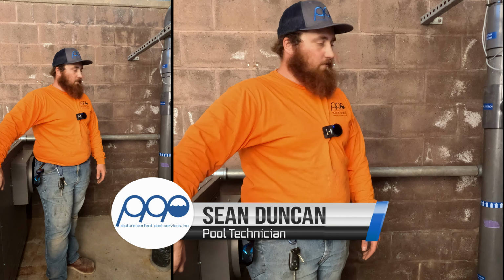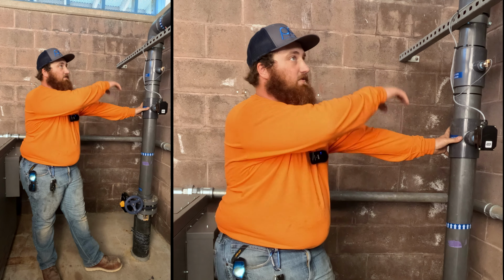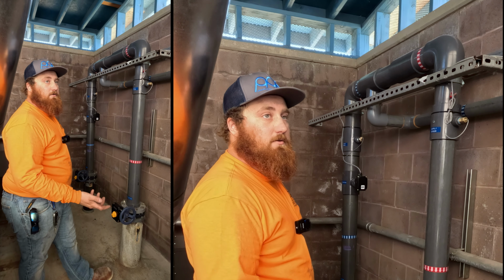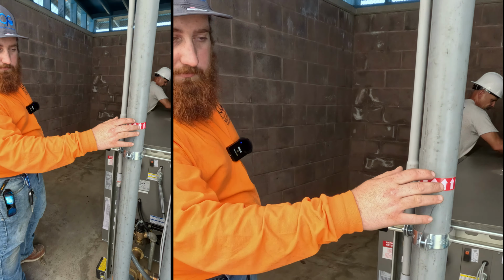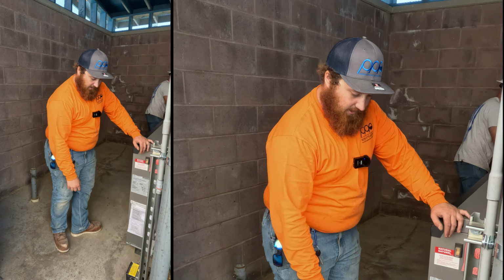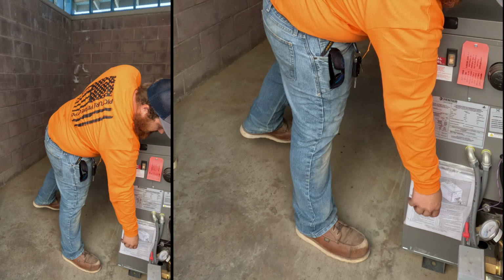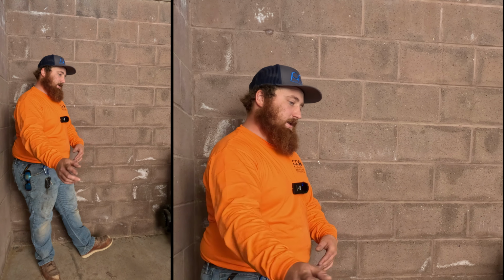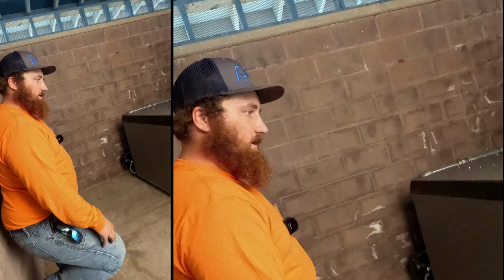Pool Technician Installs Big Commercial Pool Heater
This project gives you a behind-the-scenes look at what goes into making a brand-new pool heater function properly.

📍 Martinez, Ca.